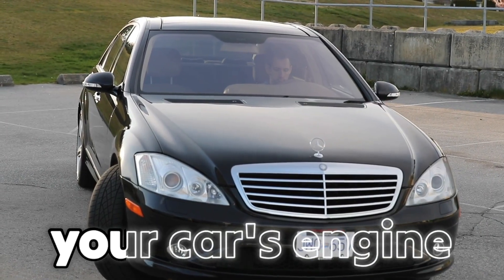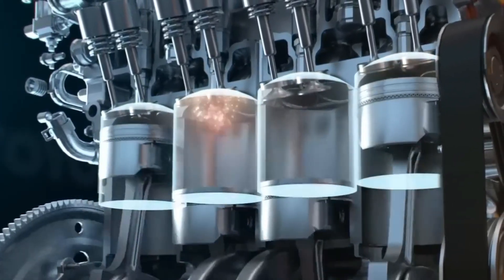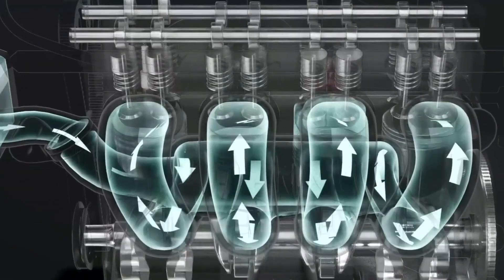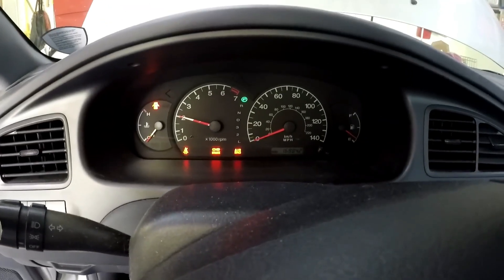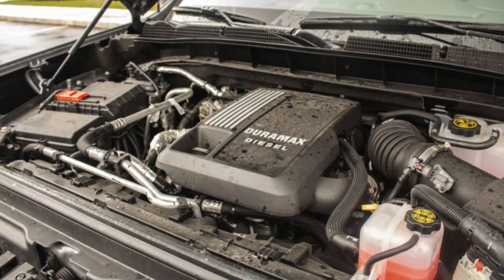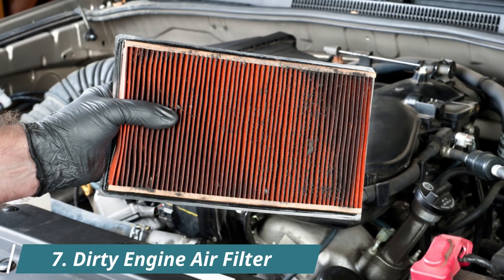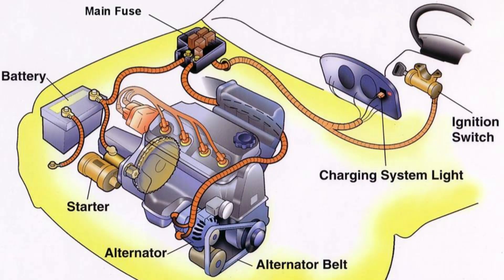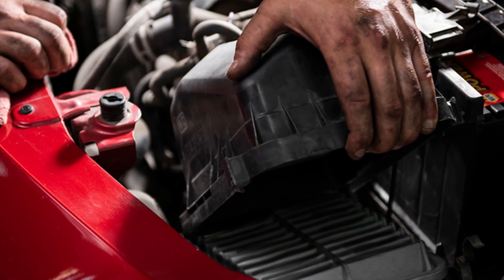Engine Revs While Parked? 8 Hidden Causes of Idle RPM Fluctuations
Why Does Your Engine Rev Up and Down at Idle? Here Are 8 Real Reasons (And How to Fix Them)

Is your engine revving up and down while your car is just sitting in Park?
That annoying idle surge or bounce isn’t just unsettling, it’s a sign that something’s not right under the hood. But don’t worry , it doesn’t mean your engine’s on its last legs.

In this video, we break down 8 of the most common causes behind RPM fluctuations at idle, in a way that’s easy to understand and simple to troubleshoot.
Whether it’s a vacuum leak, a clogged air filter, or a faulty sensor, we’ll show you what symptoms to look for, how to test the components, and how to fix the issue without throwing parts at the problem.

 What We’ll Cover:
+ Air-fuel mixture imbalance and what causes it
+ How to scan and reset your ECU using an OBD2 scanner
+ How vacuum leaks create unstable idle
+ What happens when your idle air control valve or throttle body gets dirty
+ Which engine sensors (like MAF, TPS, or ECT) affect idle RPM
+ Why a clogged air filter chokes your engine
+ How battery or alternator issues mess with idle voltage
+ DIY tests you can do at home — no expensive shop needed

Whether you're a weekend DIYer or just trying to understand your car better, this guide will help you get smoother idle RPMs and avoid unnecessary repairs.

Have You Dealt with RPM Fluctuations at Idle?

 Hit the comments with any questions — we try to answer every one!

Recommended Tools & Resources:
 OBD2 Scanner (Budget + Pro Options): [insert link]
 Multimeter for basic sensor tests: [insert link]
 AC Delco Foam Cleaner (Throttle Body Cleaning): [insert link]

Chapters:
00:00 – Intro
00:55 – Air-Fuel Mixture Problems
01:40 – OBD2 Scanner & ECU Reset
02:28 – Vacuum Leaks
03:29 – Idle Air Control Valve
04:15 – Dirty Throttle Body
05:05 – Faulty Engine Sensors
06:38 – Clogged Air Filter
07:21 – Bad Battery or Alternator
08:22 – Final Thoughts & Outro